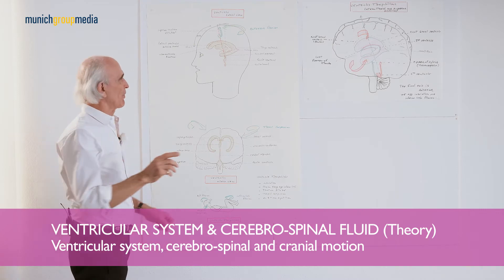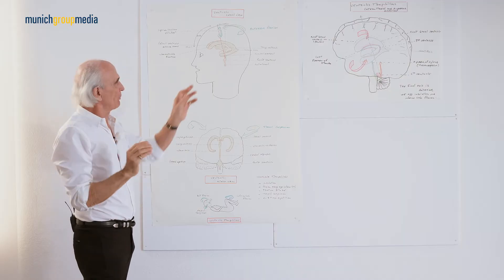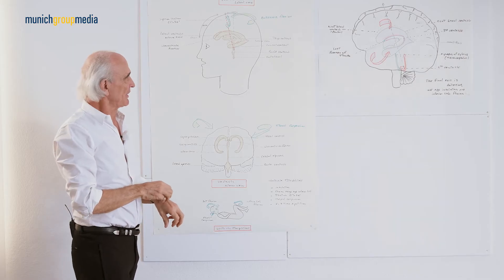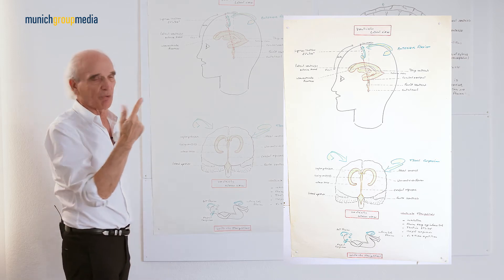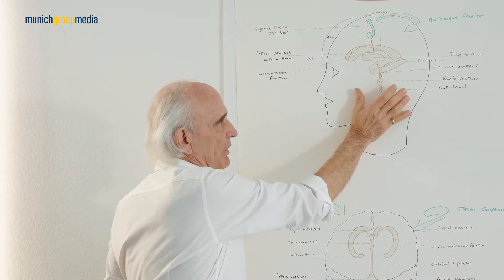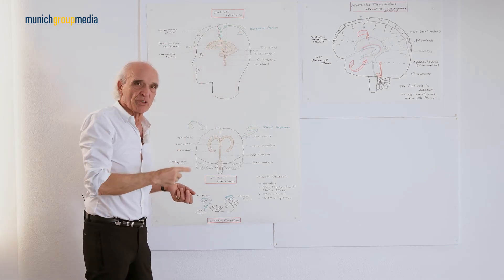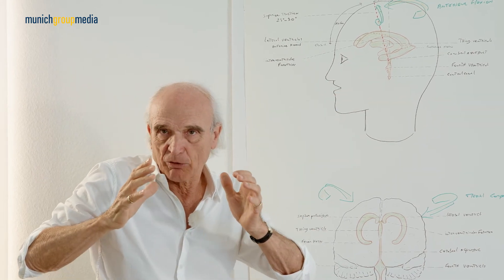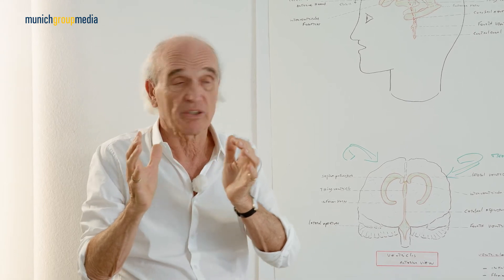The spenoid, the limbic system and the ventricular system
-- Trailer --

Die dritte DVD „A Manual Approach to the Brain - Part 1“ gibt eine detaillierte praxisnahe Einführung in den Themenkomplex des limbischen Systems und des Systems der Ventrikel. Barral beschreibt sehr genau die Rolle des Sphenoids als Knotenpunkt zahlreicher Strukturen. In diesem Kontext geht er mit großer Klarheit auf die komplexen Elemente des Kiefergelenks ein und diskutiert die Verbindungen des Kiefergelenks mit den tiefen Schichten des kraniosakralen Systems.

Mit minutiöser Genauigkeit erklärt Barral die einzelnen Behandlungsschritte für:

* die neuronalen und vaskulären Verbindungen um den Sphenoid
* die einzelnen muskulären und faszialen Elemente des Kauapparats
* die Methode des „Emotional Listening“ in der Behandlungspraxis
* die Behandlung des Gehirns nach Stress Situationen
* die Behandlung des Bewegungskortex

Auch diese DVD ist aus der Praxis für die Praxis entstanden.